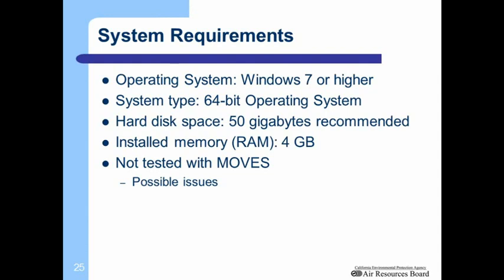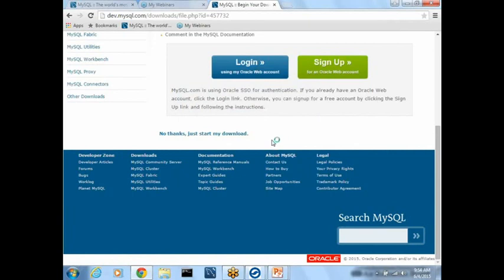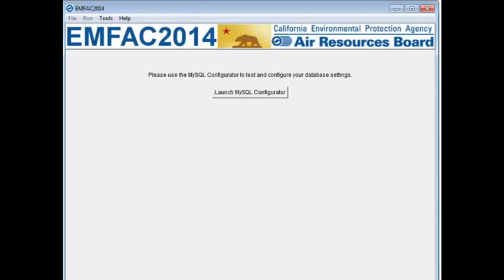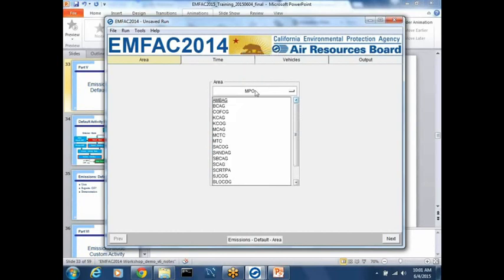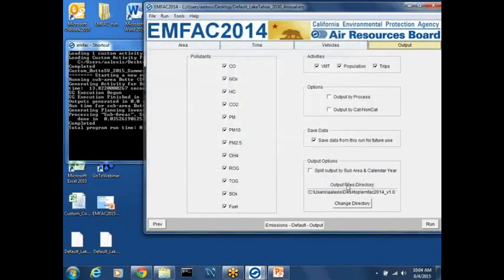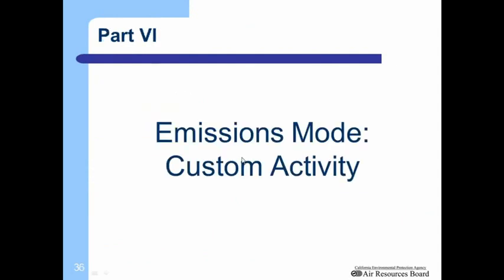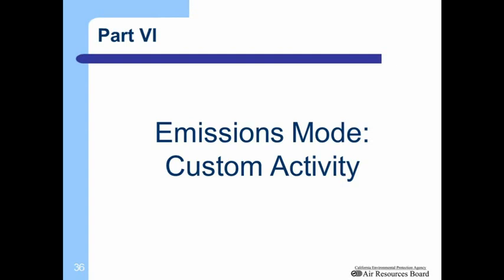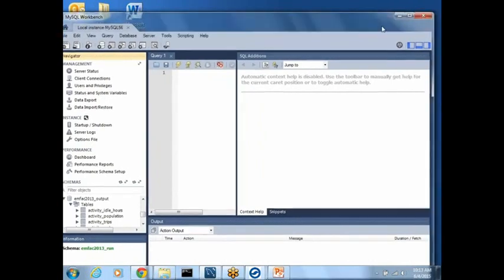June 2015 EMFAC2014 Online Training Webinar - Part 4: Installation & Default Activity Emissions Mode